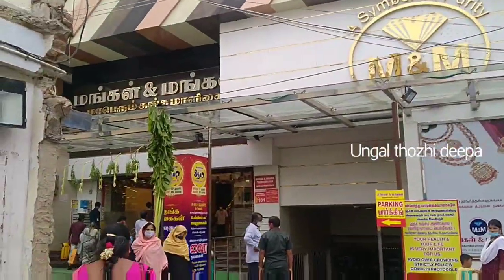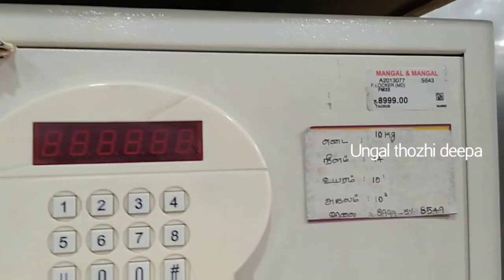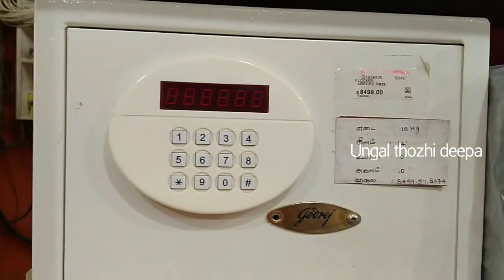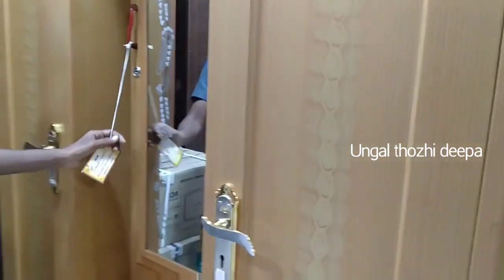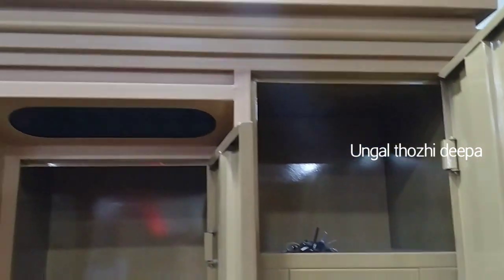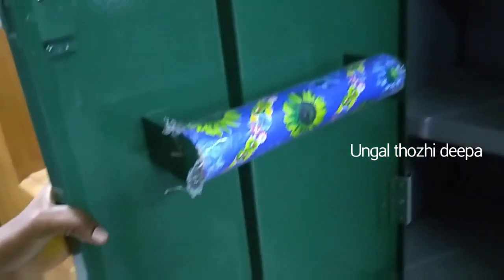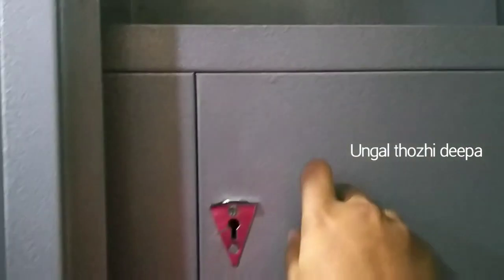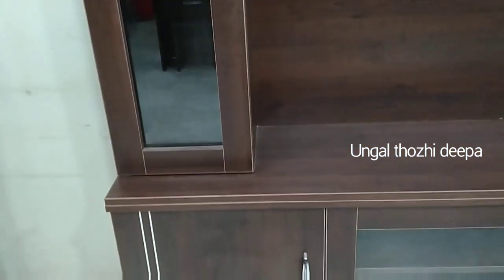Furniture shop in Trichy/TV units /digital safty lockers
Digital lockers TV units and furnitures in trichy mangal & mangal
Gold saving plans buy gold without GST making charge and wastage 8grams kamatchi vizhaku in trichy mangal & mangal
Mangal & mangal 916 gold collections Bridal jewellery collections light weight collections
16grams thaali Kodi from 6% wastage super offer .mangal & mangal trichy collections
Trichy mangal & mangal 6grams sets budget gold shopping. aadi offers in trichy mangal and mangal
Trichy mangal & mangal gold collections first time in YouTube history 🎉🥳

Pothys aadi sale sarees buy 1 get 2 offers discounts. Pothys cotton sarees with silver zari combo
Are shown in this Videos

Low budget ellampillai pattu

Ellampillai Bridal sarees silk cotton sarees Fancy Cotton sarees on affordable range. manufacturer price resellers most welcome
Ellampillai bridal silk sarees from 950. Direct manufacturer.
Ellampillai silk sarees wedding bridal sarees in Budget
Kanchipuram silk sarees ellampillai sarees in affordable range

My other video links are given below

Pothys silk cotton sarees on combo offers tusser silk sarees chiffon sarees and Georgette sarees are in discounts ...
Pothys Cotton sarees buy 1 get 1 offers
Shop through online

This is Salem pothys

My other video links are given